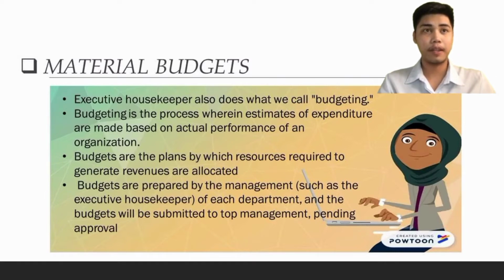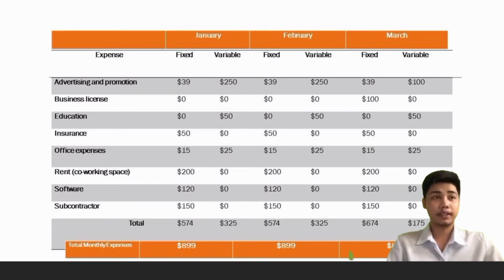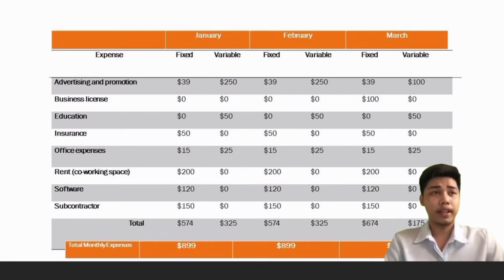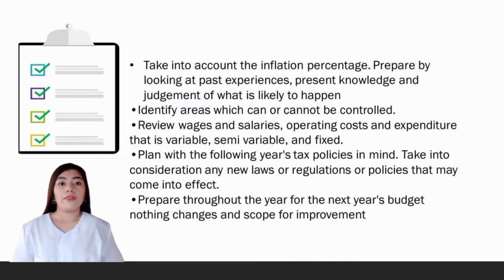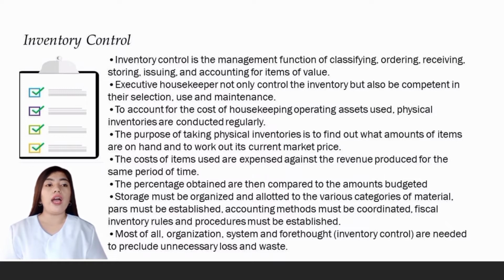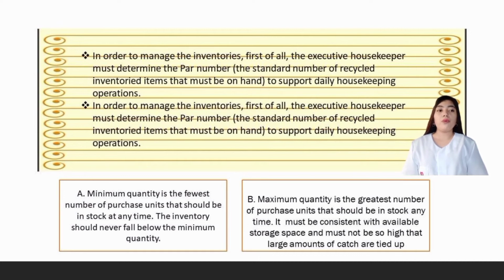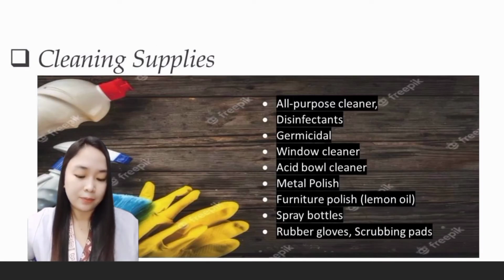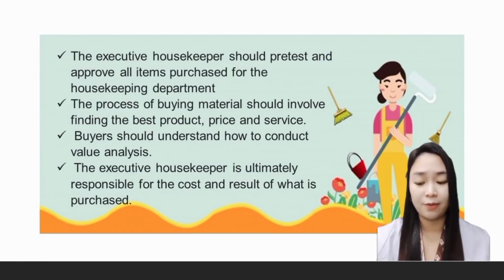Chapter 5 Housekeeping Inventories